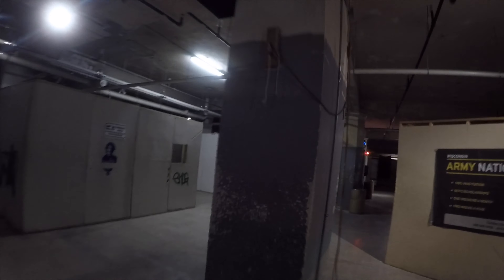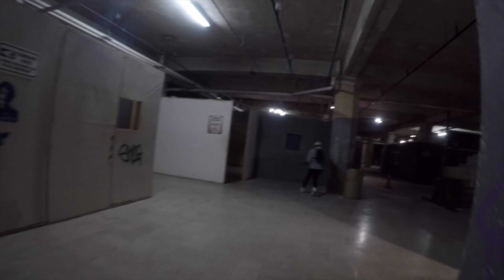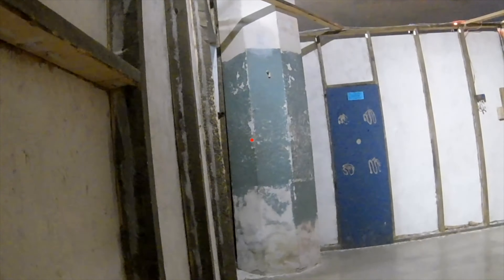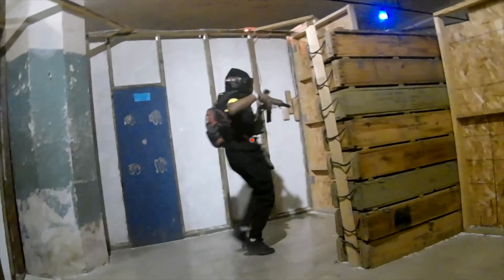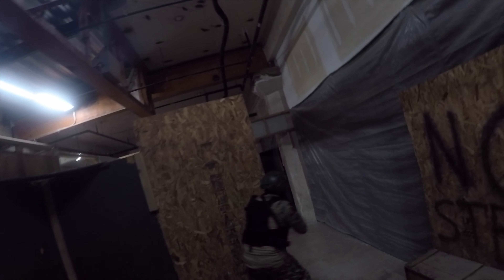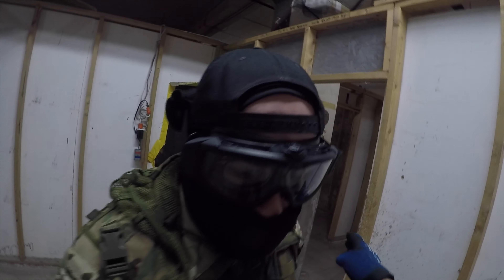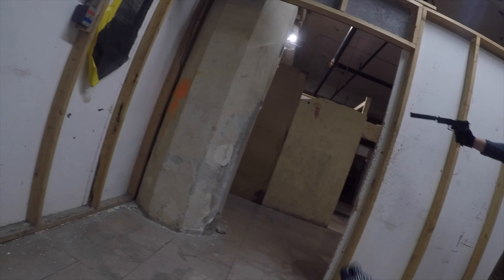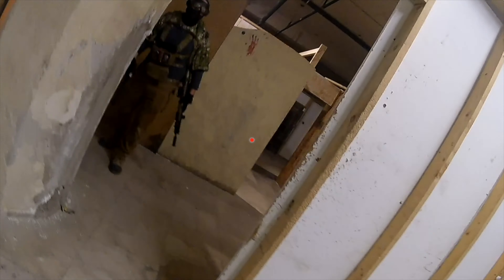CUSTOM AAP01 Build Series - Airsoft DMR Gameplay and First Impressions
This is part 3 of the custom aap01 build series! In this video I do a test run of my newly upgraded custom aap01 build! This is the final part to the series. I will still however do update videos on additional things covering this rifle in the future… In the video I am using hpa so I may cover that in a future vid. I converted the original magazines to use hpa instead of green gas. I installed adapters to the 30rd mags. The fps has been turned to stay within the limits of under 350fps. This build will definitely see outdoor use for long range engagements but I just wanted to give the aap0 a little test as soon as I could. If you have any questions about the build let me know!